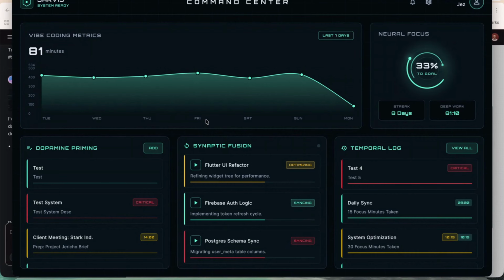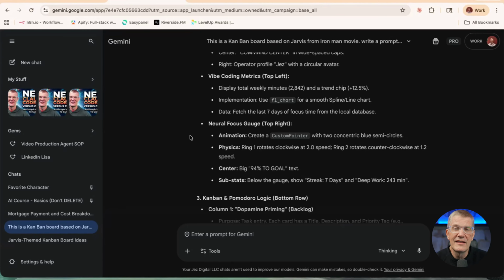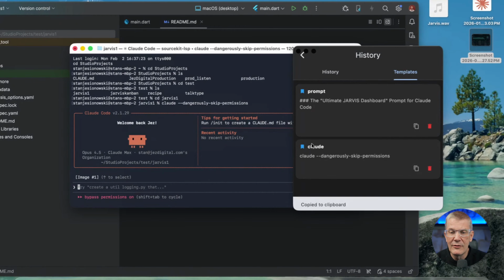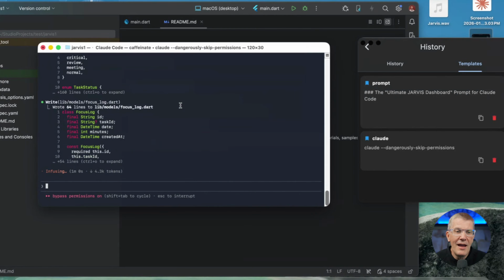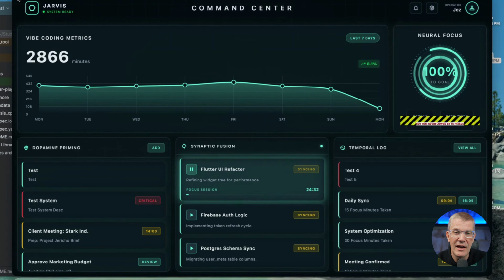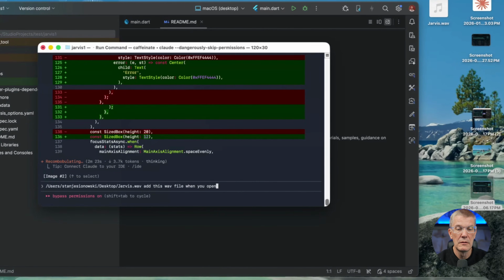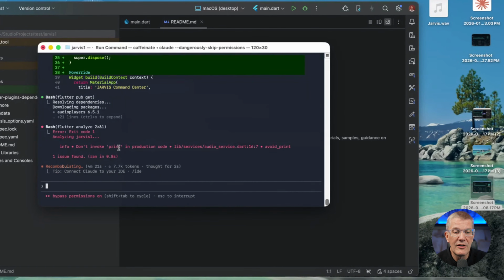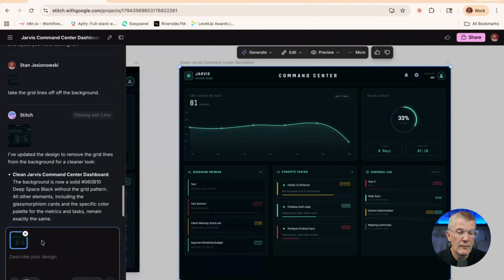Google Stitch Just Destroyed Figma. (Vibe Coding a Full App in 15 Min)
Chapters
00:00 Intro – Talk About The Tutorial and What you are Vibe Coding
01:09 Screen Design With Google Stitch
02:08 Use Google Stitch Image To Create Claude Code Prompt in Gemini
02:47 Create File Structure In Android Studio Using Flutter
03:42 Use Claude Code, Google Stitch and The Prompt To Code Your Project
09:22 Test Your Vibe Coded Flutter App
14:34 Deep Dive Into Google Stitch

I’m officially moving away from manual design. In this video, I show you how to skip the weeks of "pixel-pushing" in Figma and use the new Google Stitch 2.0 update to go from a simple screenshot to a production-ready Flutter app in minutes.

This is the ultimate Agentic Workflow for 2026. We aren't just "chatting" with AI; we are using an autonomous loop where Google Stitch handles the UI/UX reasoning and Claude Code GUI executes the build.

In this video, you’ll see:

The "Zero-Design" Hack: How I used a single screenshot of my "Command Center" to generate a complete dark-mode UI in Google Stitch .

Bridging the Gap: Moving the Stitch design into Gemini to craft the perfect "Master Prompt" for Claude .

One-Shot Vibe Coding: Dropping the prompt into Claude Code GUI to build the entire folder structure and logic in Android Studio .

The Veteran Stack: Running the finished Jarvis app on a MacBook Pro M5 using Flutter and local databases .

Whether you're a solo dev or a veteran like me, this workflow is about speed and soul. Stop wrestling with code and start building at the speed of thought.

Claude Code GUI: (Anthropic's latest Agentic IDE)

Flutter & Android Studio